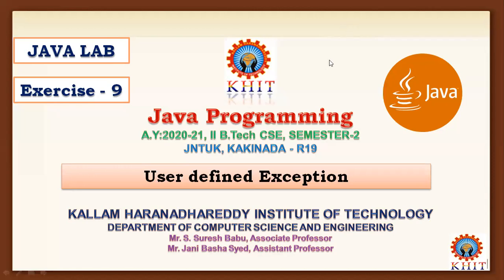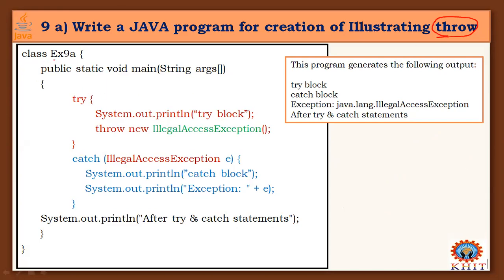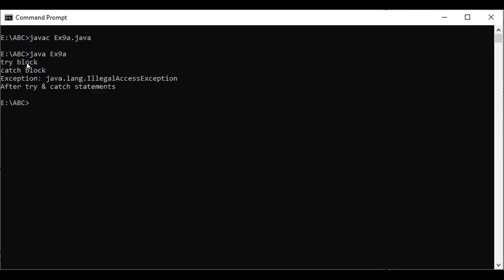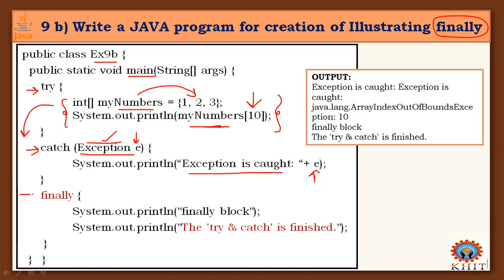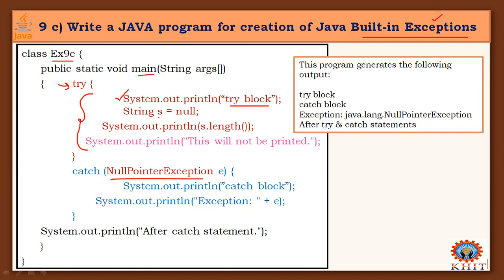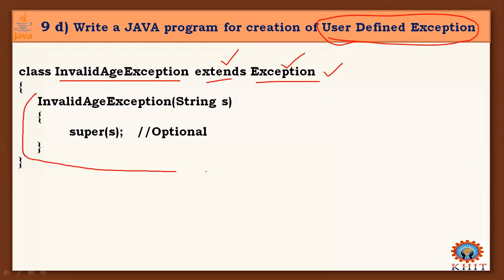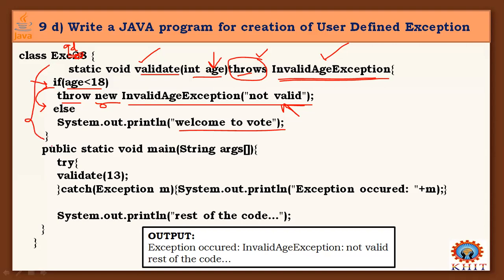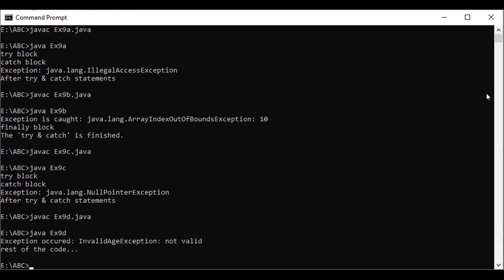JAVA Lab Exercise 9 User defined Exception